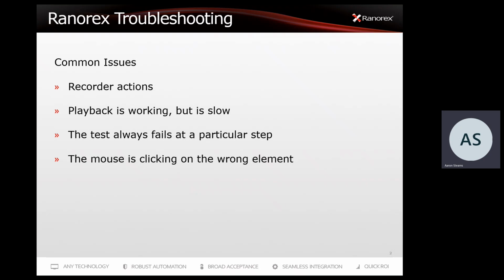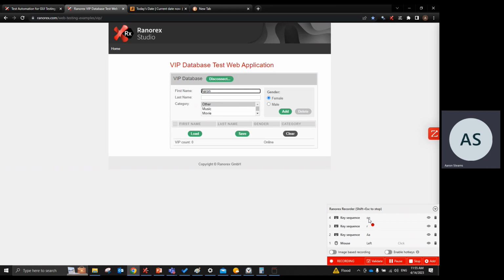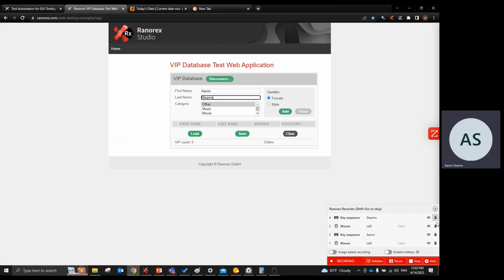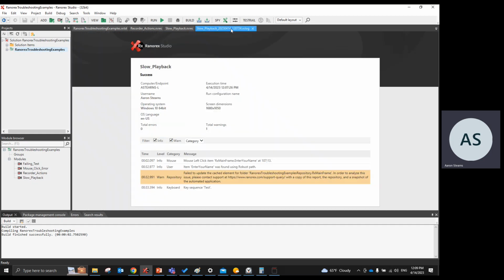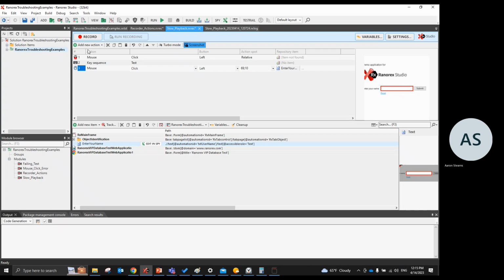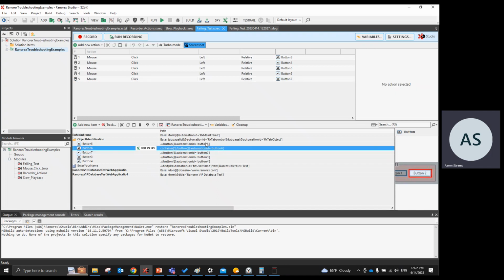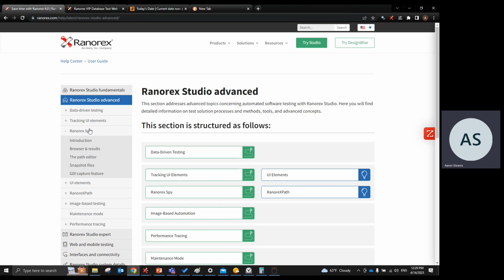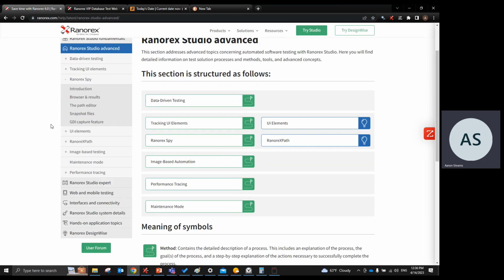Troubleshooting Common Issues with Ranorex Studio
This webinar focuses on common issues that new users of Ranorex face, and how to troubleshoot them. These include slow playback, inconsistent object detection during playback, errors and failures, and best practices for using the Ranorex Recorder.